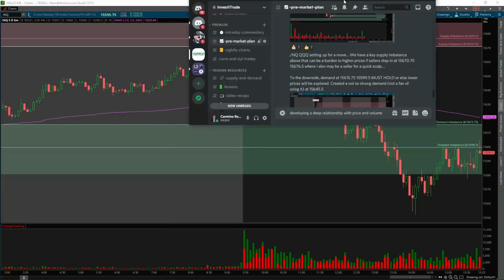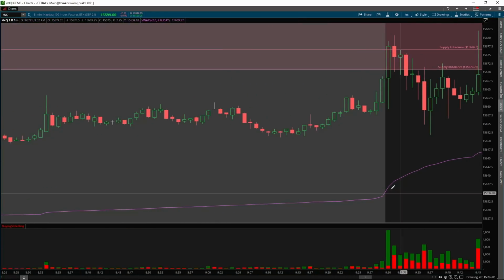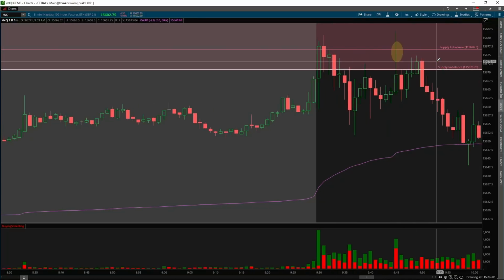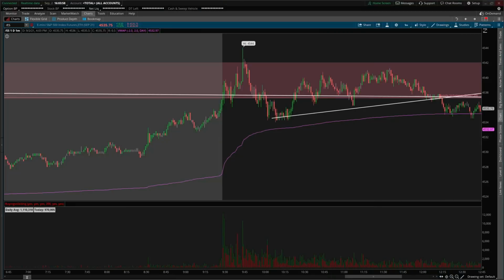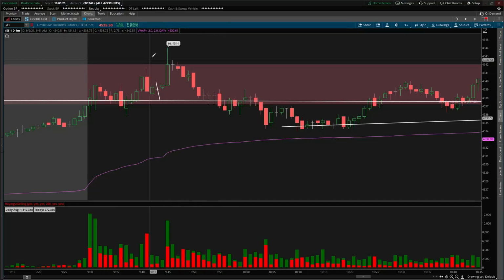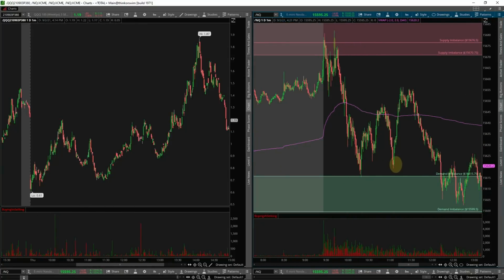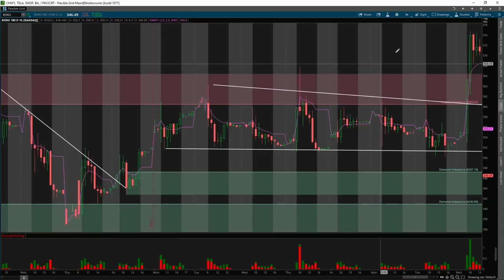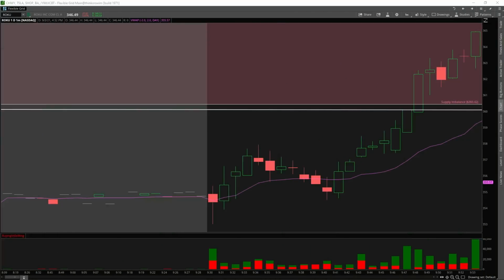$3,731 PROFIT Trading Options Using Supply & Demand Imbalances || Growing Account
This video is a trade recap/review going over my strategy/thought process on a some trades we took this week on the S&P 500 (SPY /ES) and ROKU, /NQ (NASDAQ 100) QQQ along with some market context.

We have been stalking ROKU the past week or so above $360-$363 and in Wednesday we finally got that push above with strong volume

In Thursday, CLEAN /ES /NQ setups after spotting a passive seller using naked price action ! Beautiful setup